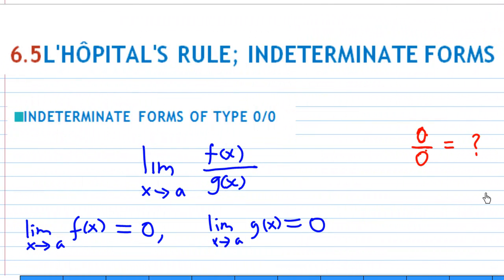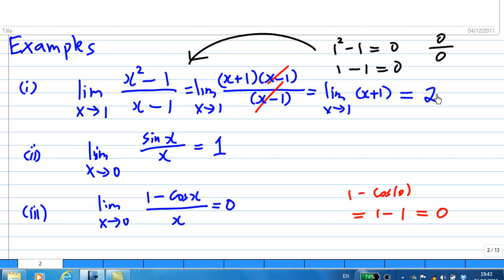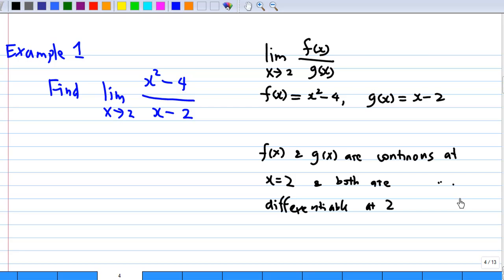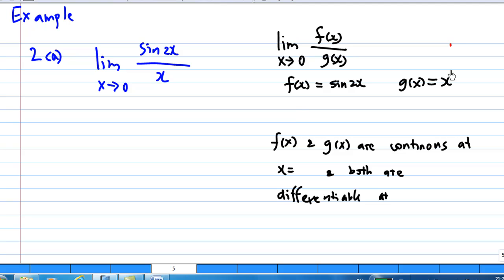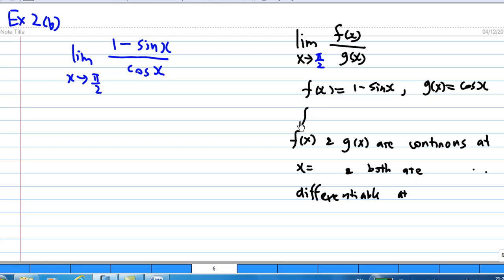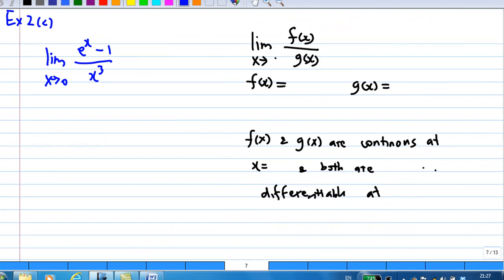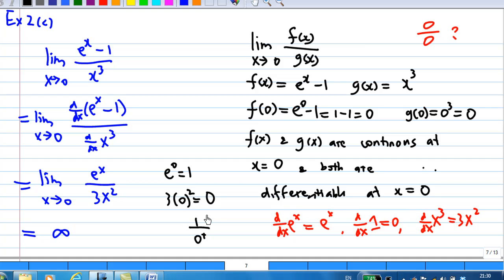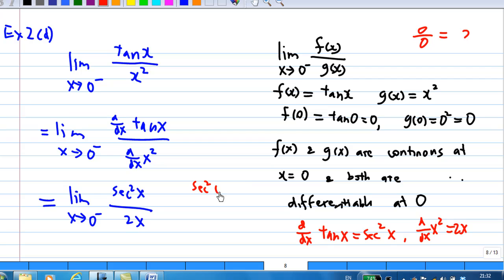L'HOPITAL's Rule Part 1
This recording is based on Howard Anton's Calculus Text Chapter 6.5 on L'hopital's rule and indeterminate form 0/0.
Part 2 will deal with infinity/infinity